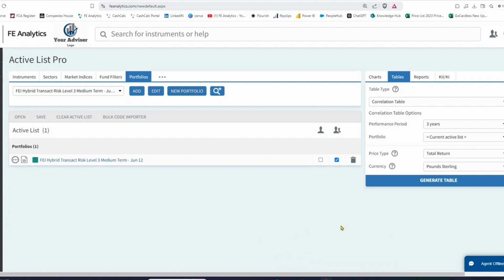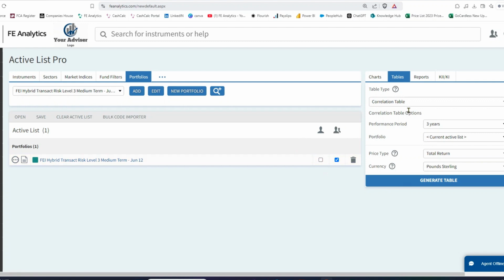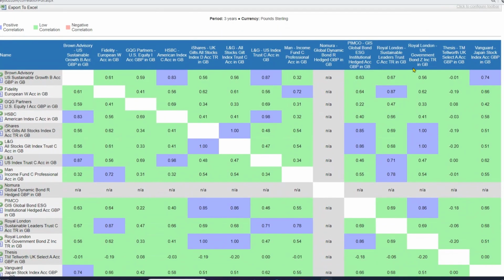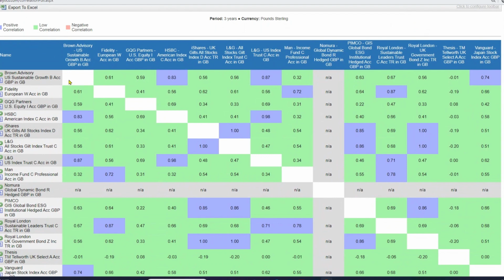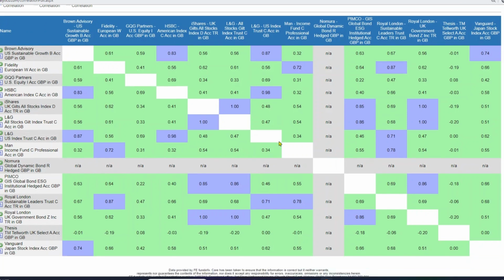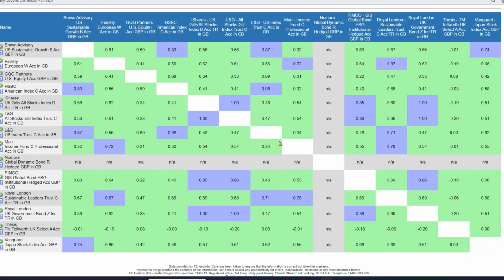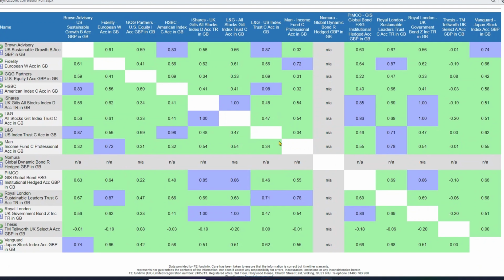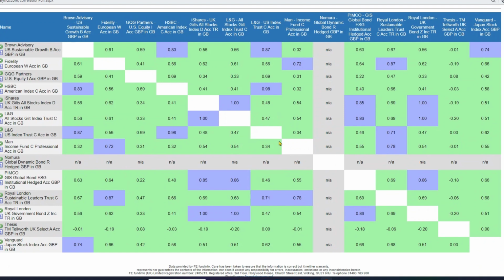FE Analytics Tip Correlation Table